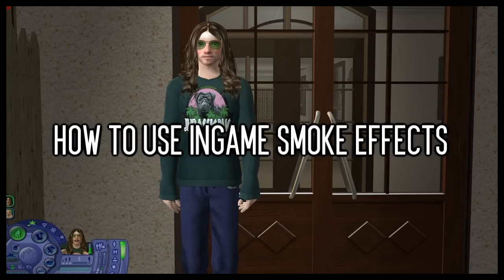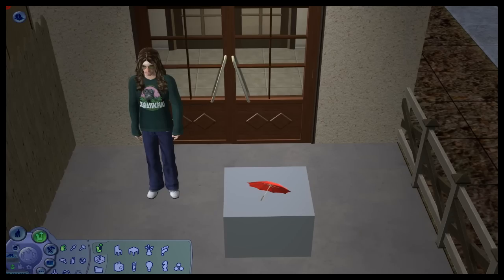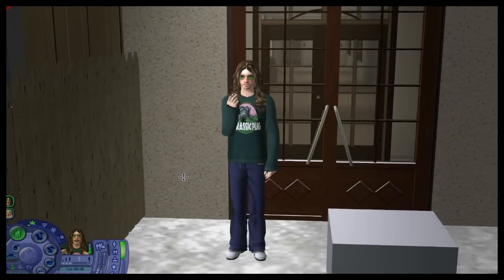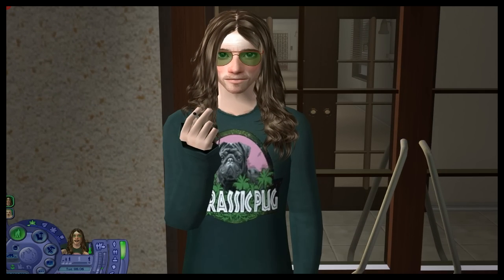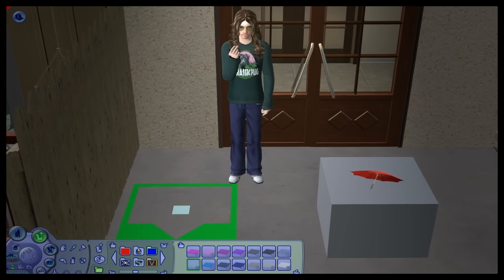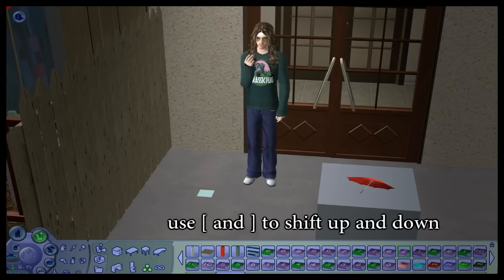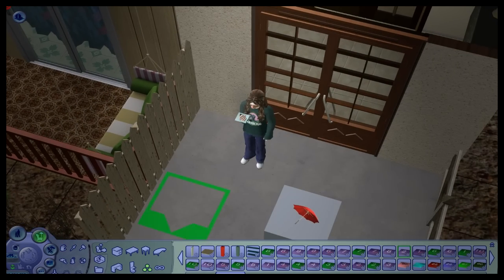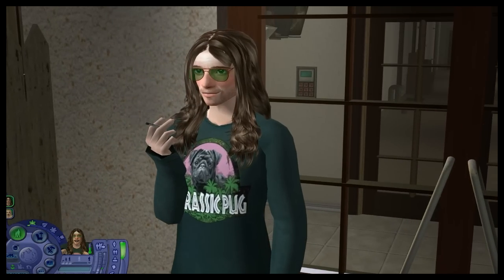How To Use Ingame Smoke Effects (The Sims 2)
Do you want to learn how to make your sim's cigarettes emit smoke realistically? This tutorial is for you. Quick tutorial I whipped up after my doctor's appointment today. :I